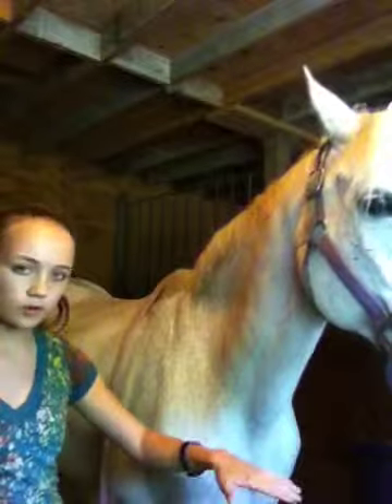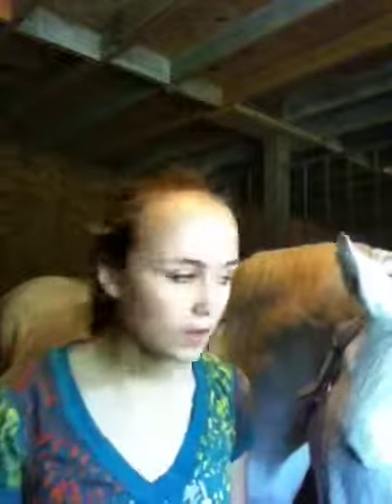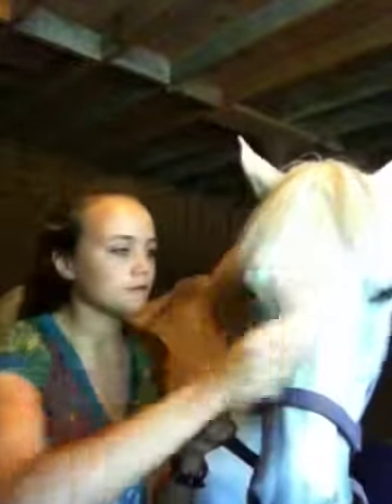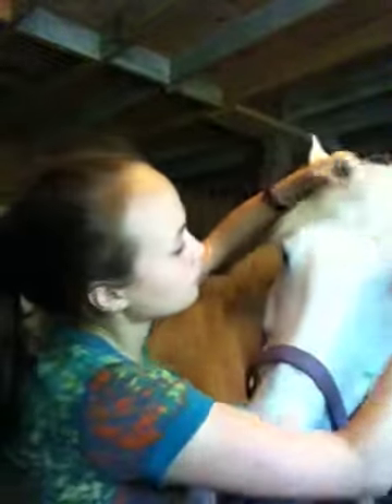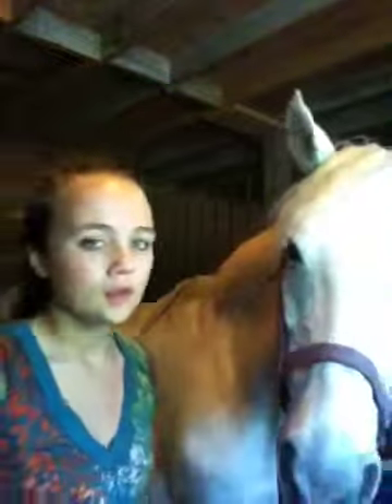How to Groom a Horse